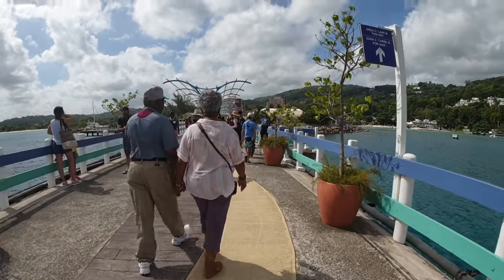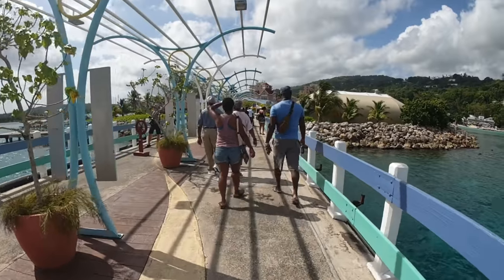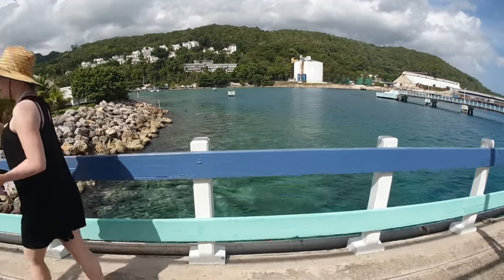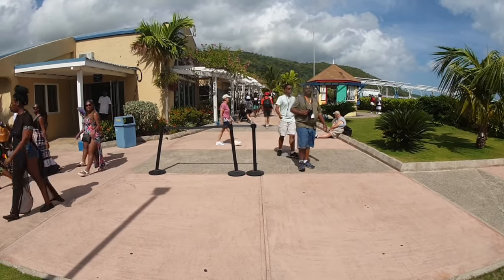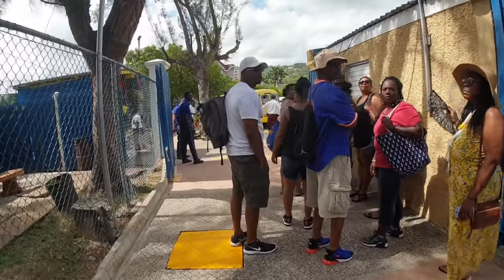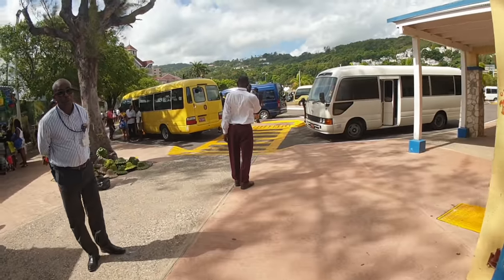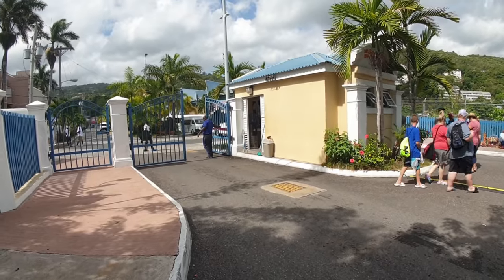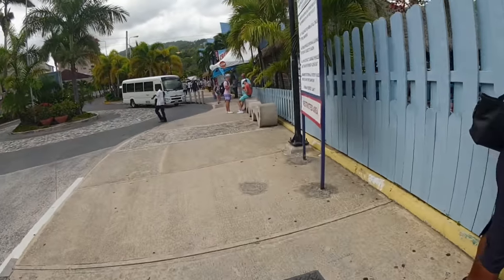Margaritaville Beach Ocho Rios | How To Get To Margaritaville Beach In Ocho Rios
This video details how to get to the closest beach from the cruise ship terminal in Ocho Rios, Jamacia. Margaritaville Beach, Ocho Rios is the closest beach to visit from a cruise ship in Ocho Rios, Jamacia.